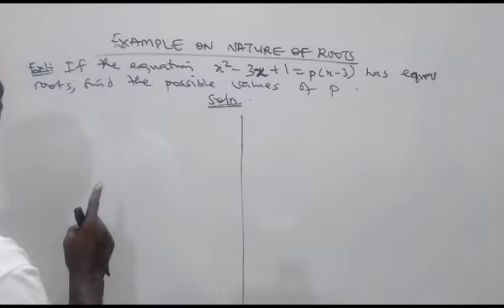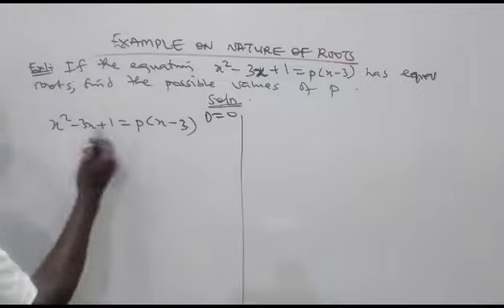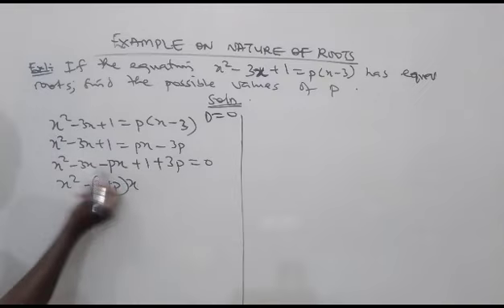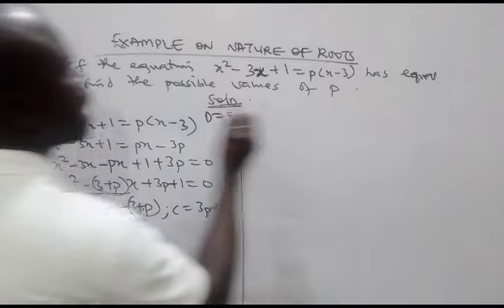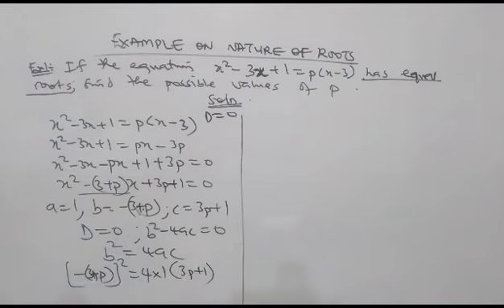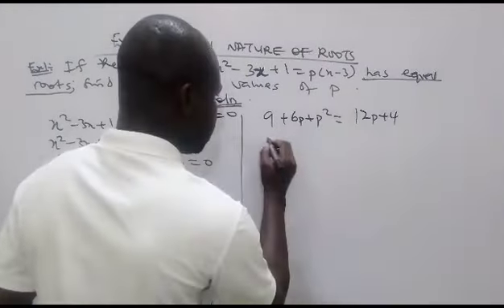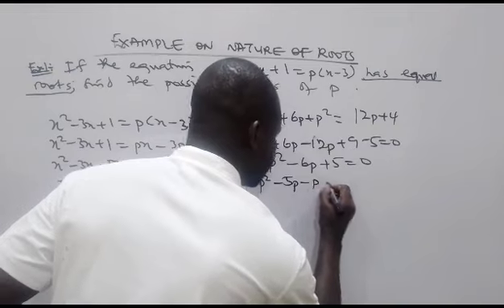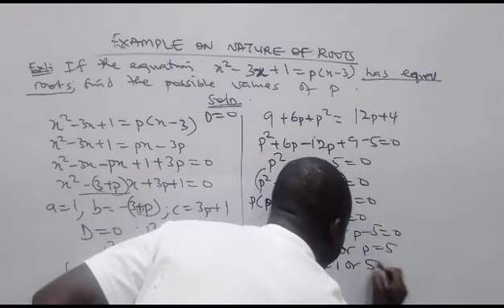Example on Nature of Roots